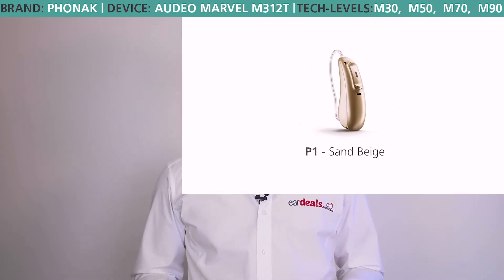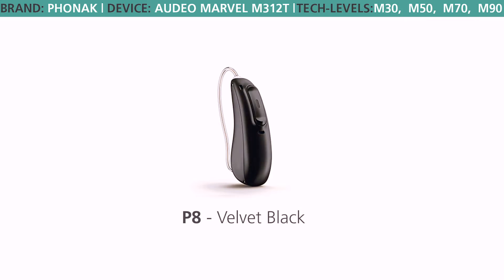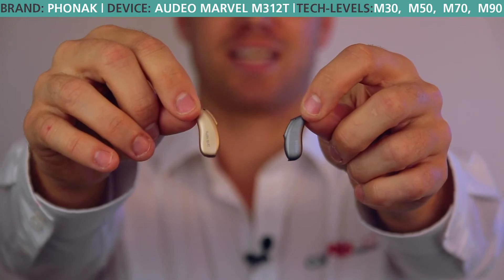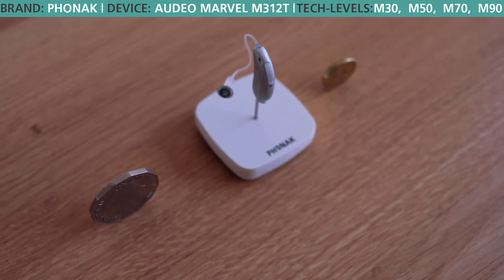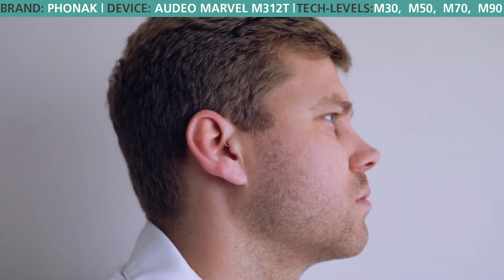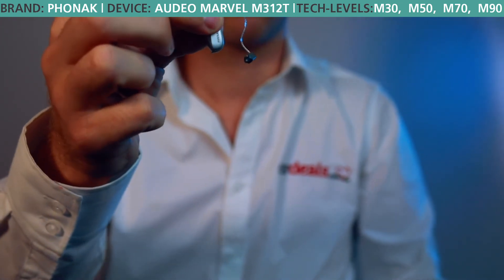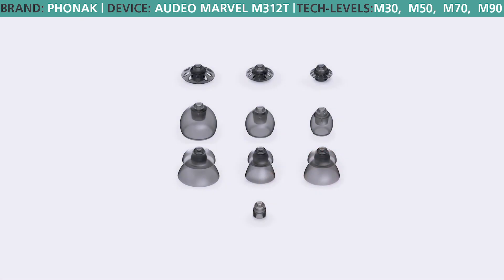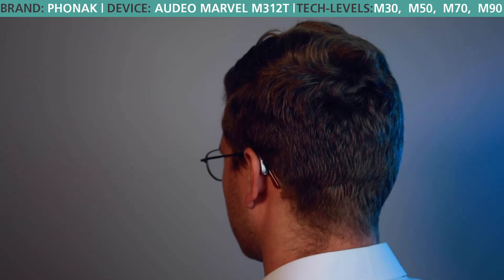Size, Shape & Colour - Phonak Audéo Marvel M-312T Bluetooth hearing aid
Ear Deals Australia
Phonak Marvel Range:

  • M-R (Smallest Rechargeable + Bluetooth calls)
  • M-312 (Smallest + battery version + Bluetooth calls)
  • M-13T (Telecoil + Largest Replaceable Battery + Bluetooth Calls)
  • M-312T (telecoil + Smallest Replaceable Battery + Bluetooth Calls)
  • M-RT (Telecoil + Rechargeable Battery + Bluetooth calls)

  Chargers (Rechargeable options only):

• Mini Charger (Smaller option standard charger at the wall)
• Charger Case Combi ( With dehumidifier + the option for Power Pack)

*Power Pack
Plugs into the base of the Charger Case Combi (3-4 days remote charging)

Available technology levels for all models (above):

 • M30 - Essential
 • M50 - Standard
 • M70 - Advanced
 • M90 - Premium
Available Accessories:

• TV Connector
• Remote Control
• PartnerMic™
• Roger Pen iN
• Roger Select iN
• Roger Table Mic II iN

Australian residents, please call for more information on prices, free services or to book a FREE hearing test appointment at one of our hearing clinics!